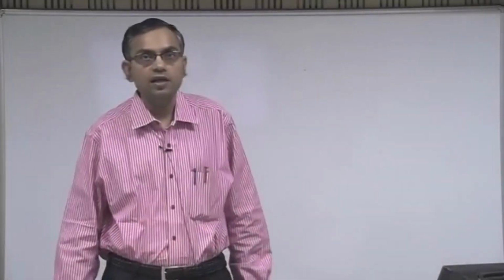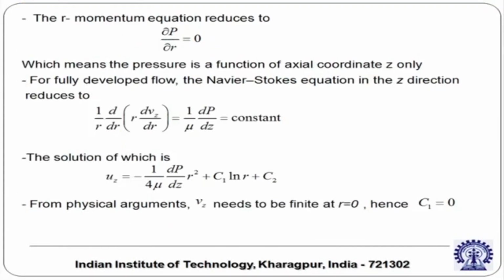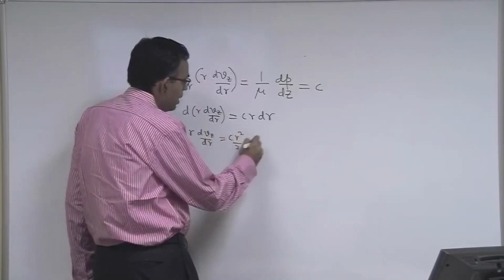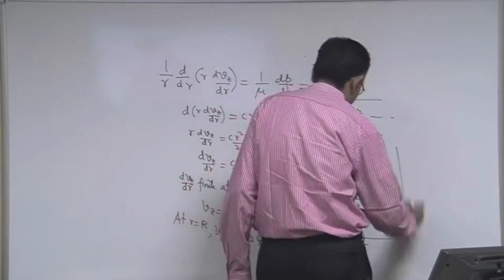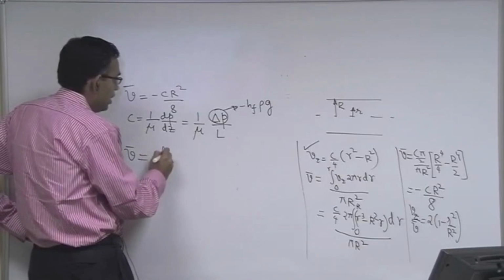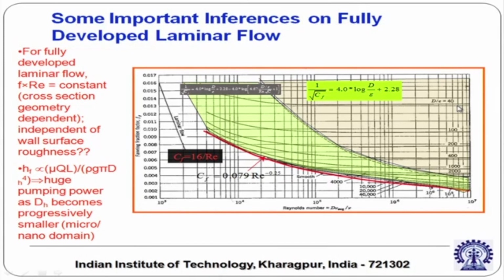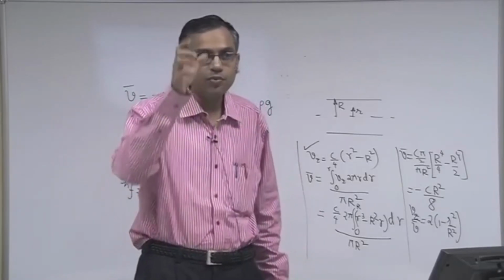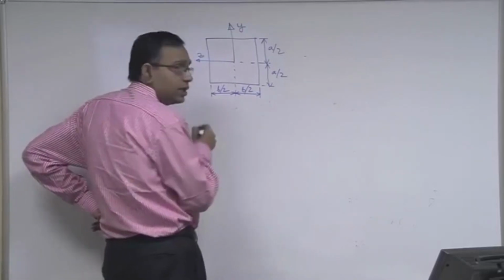Lec 11: Pressure-driven Microflows (Contd.)